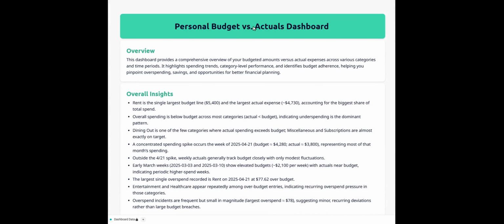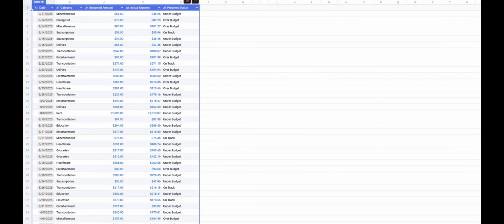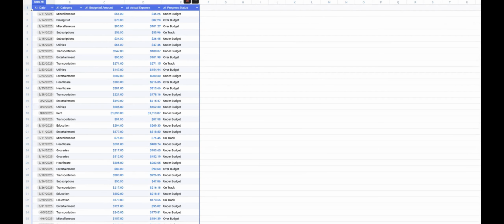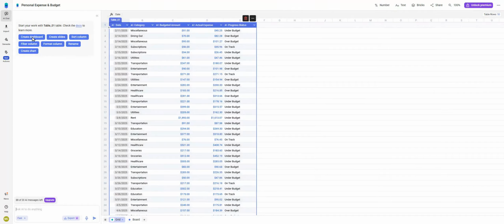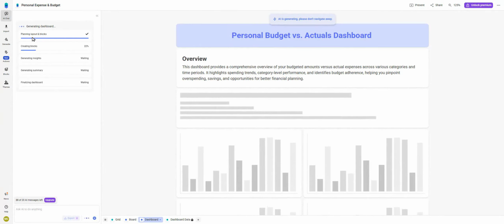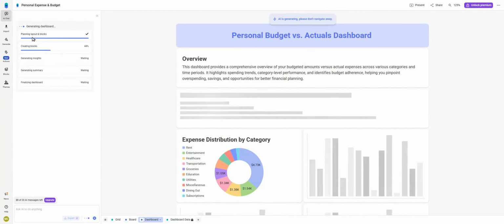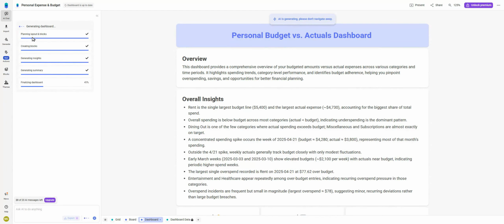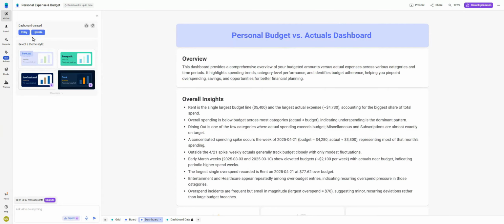Build a Personal Budget vs Actuals Dashboard in 2 Minutes with AI - Bricks Tutorial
Watch as AI creates a comprehensive Personal Budget vs Actuals dashboard and report in under 2 minutes! See how Bricks transforms raw budget data into professional visualizations instantly.

🔥 WHAT YOU'LL SEE:
• Complete dashboard built from scratch in real-time
• AI automatically analyzing expense categories and spending patterns
• Instant comparison of budgeted amounts vs actual spending
• Professional presentation mode for stakeholder reviews

📊 CHARTS CREATED:
• Budget Performance Visualization
• Expense Distribution Analysis
• Budget vs Actual Comparison Views
• Outlier Detection Charts
• Spending Pattern Analysis

📋 TABLES GENERATED:
• Detailed Budget Breakdown Summary
• Expense Category Analysis Table

✨ KEY FEATURES:
• Instant data import and processing
• AI-powered chart generation
• Custom themes and styling
• Interactive presentation mode
• Fully editable and customizable
• Professional sharing capabilities

👥 PERFECT FOR:
• Personal finance management
• Budget analysts and financial planners
• Anyone creating budget dashboard reports
• Business owners tracking expenses
• Financial consultants presenting to clients

Bricks combines the power of spreadsheets, documents, and presentations with AI to create stunning dashboards and reports in minutes, not hours. No more manual chart building or complex formulas!

🚀 Ready to transform your data workflow? Try Bricks today!